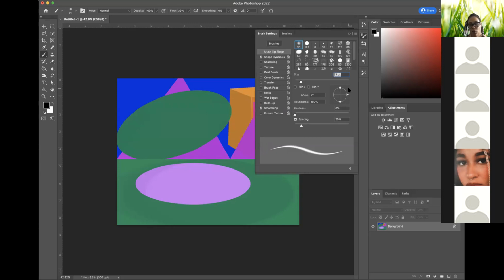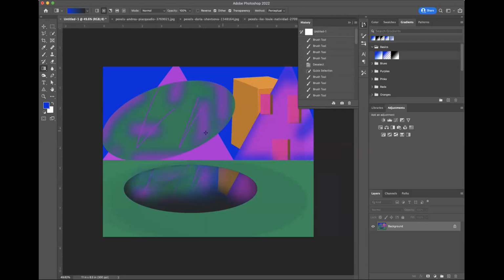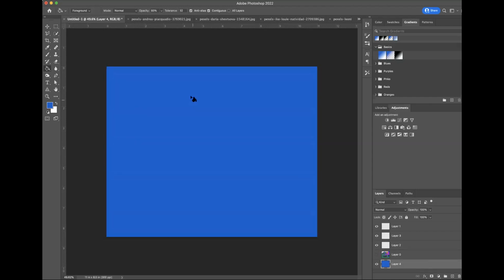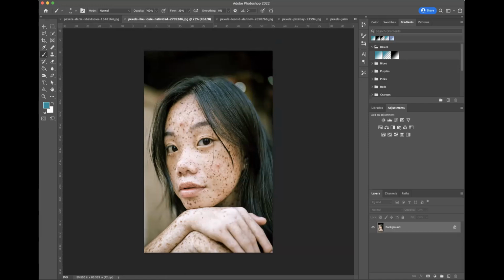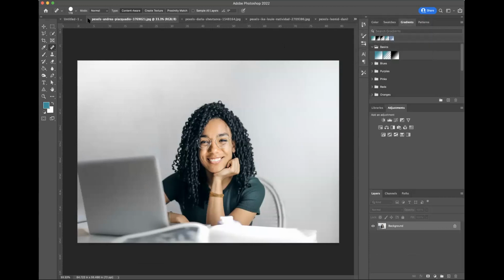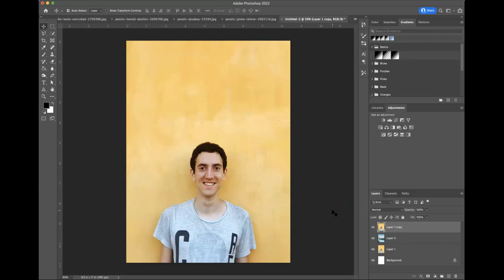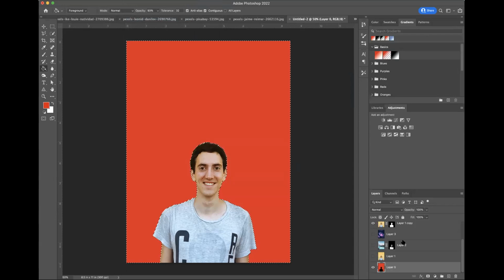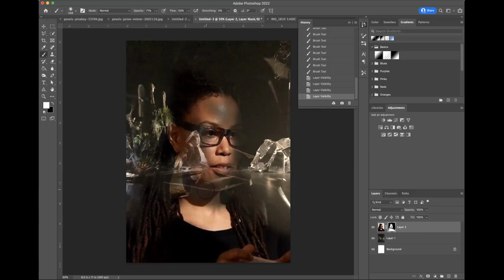Intro to Media Week 2